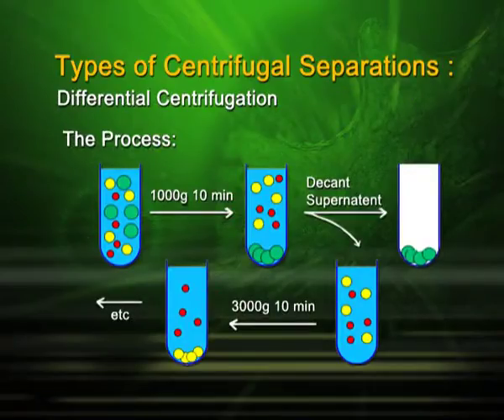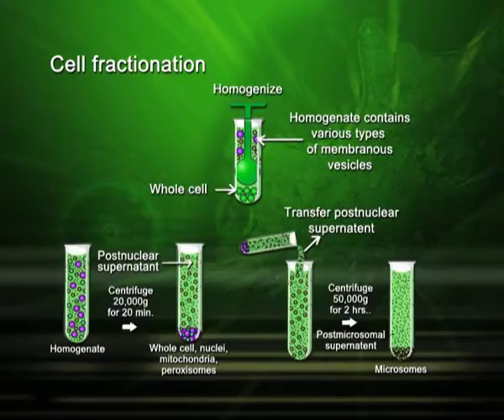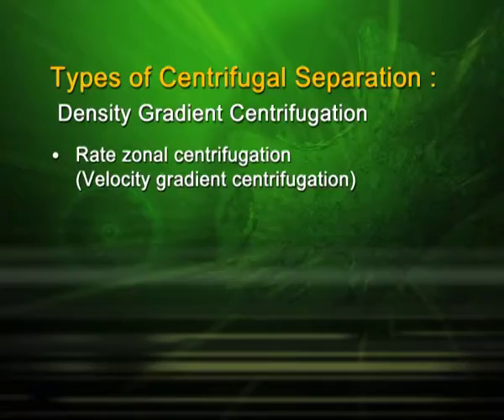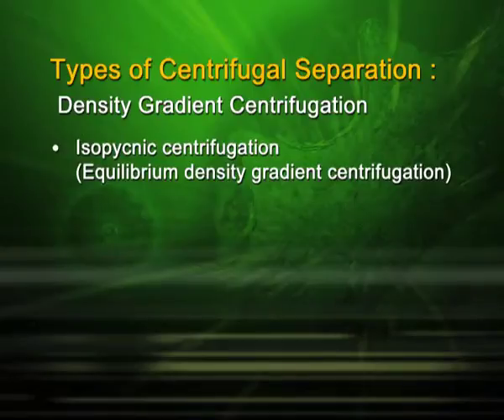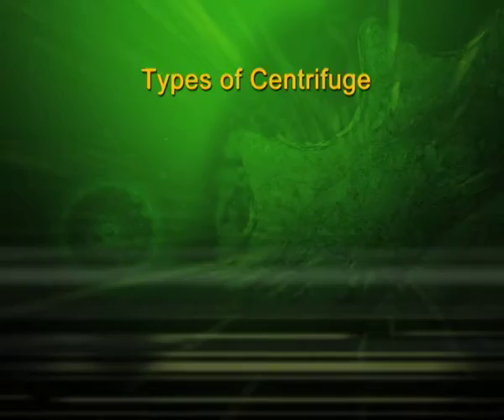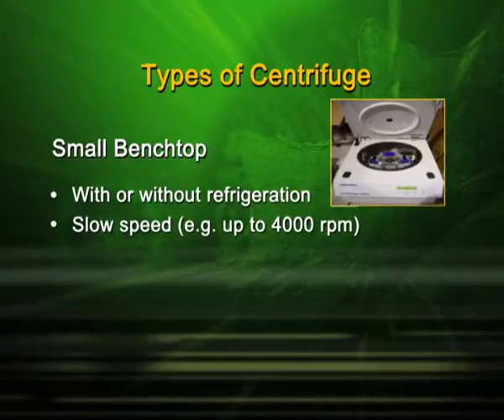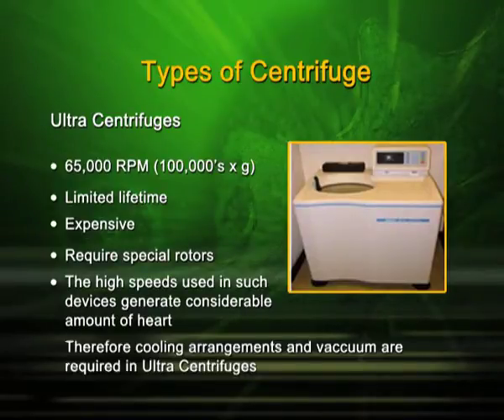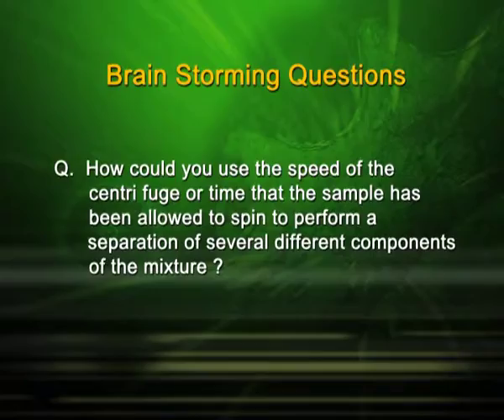Biotechnology: Principles & Processes (Ep 1)Chapter 11